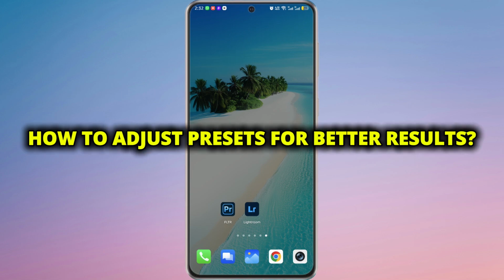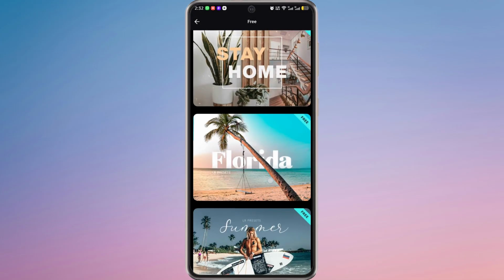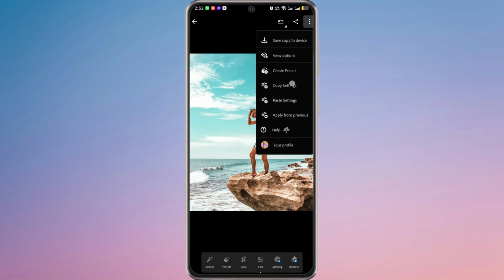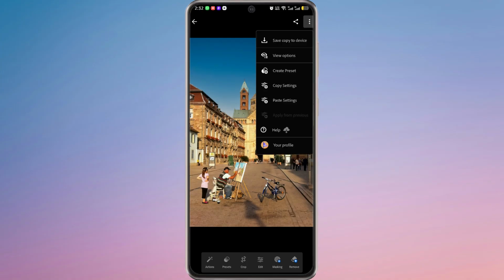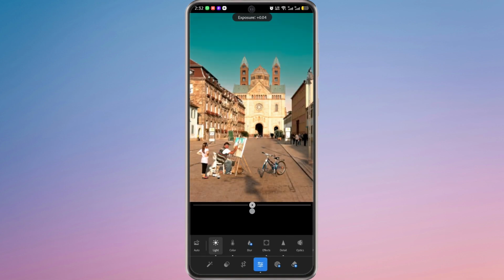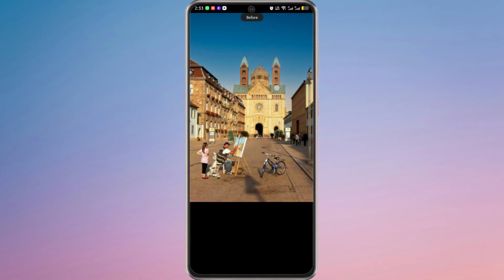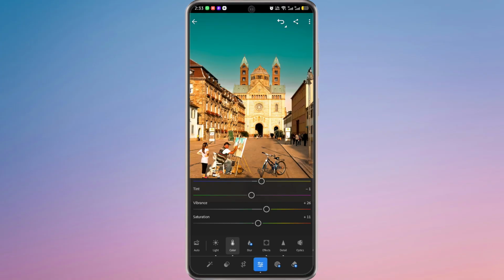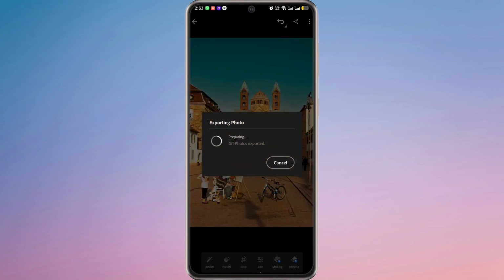How to Adjust Presets for Better Results 2025?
Want to make your photos look even more professional and personalized? In this step-by-step tutorial, we’ll show you how to adjust presets for better results in Lightroom. Using the Lightroom Presets app, you can select and load your favorite presets, then apply them to any photo in Lightroom. After applying a preset, you can tweak settings like exposure, contrast, highlights, shadows, temperature, and saturation to perfectly match the lighting and mood of your photo.

This guide is perfect for beginners and advanced photo editors who want to enhance colors, improve photo quality, and maintain a consistent style across all images. By adjusting presets correctly, you can take your photo editing to the next level and achieve professional results in just a few steps.

Drop your questions in the comments, and we’ll be happy to help!